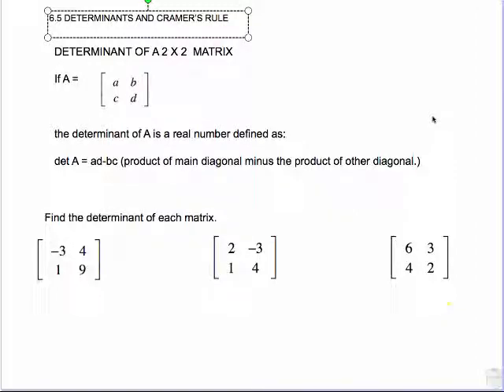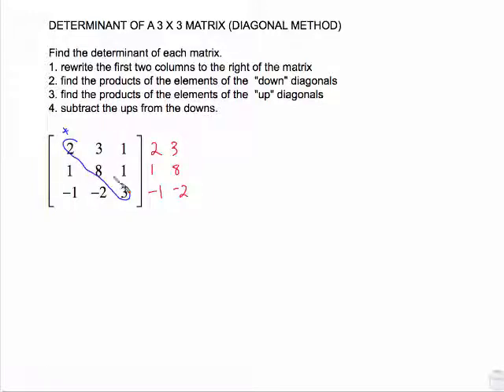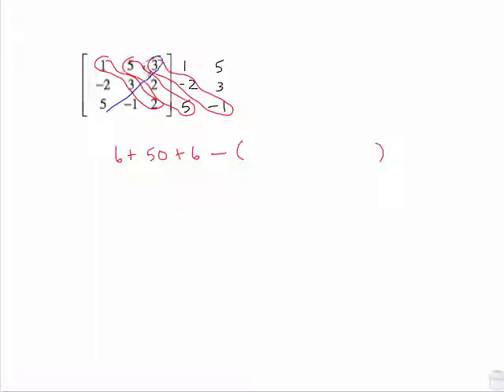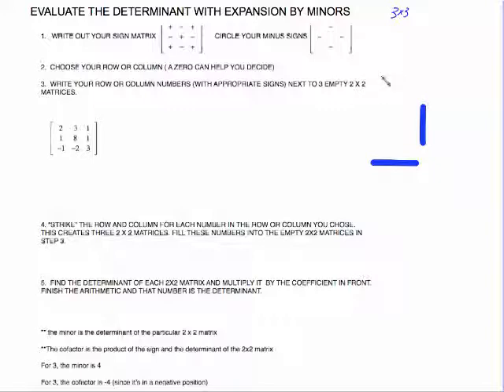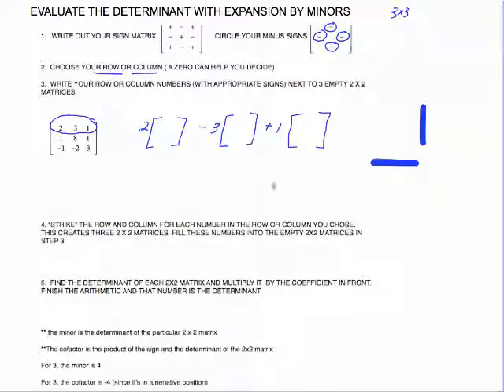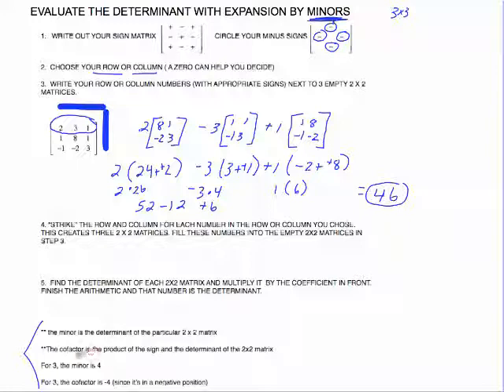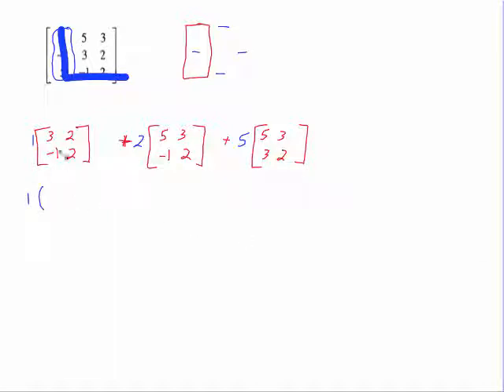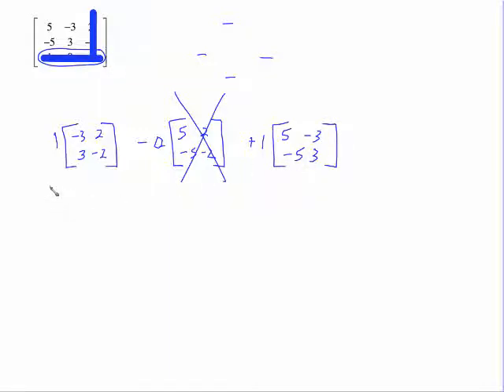PRE CALC SECTION 11.3 (PART 1) DETERMINANTS